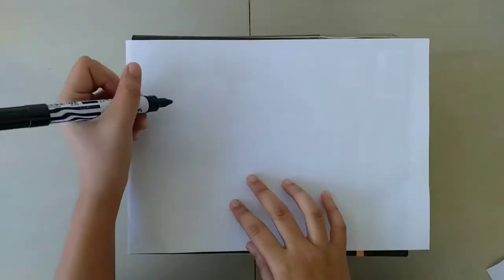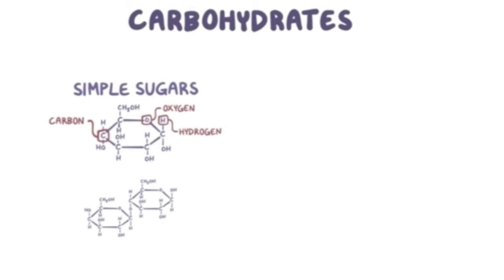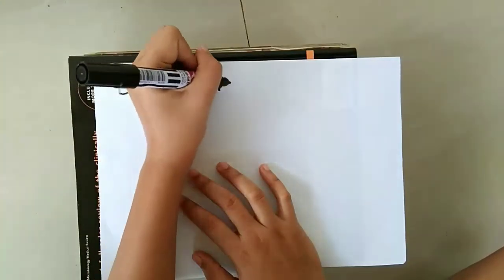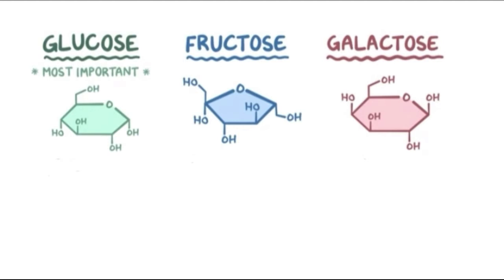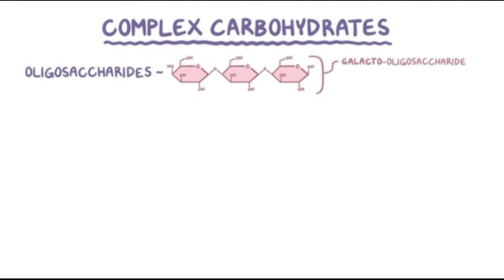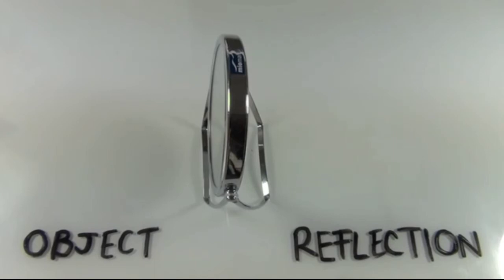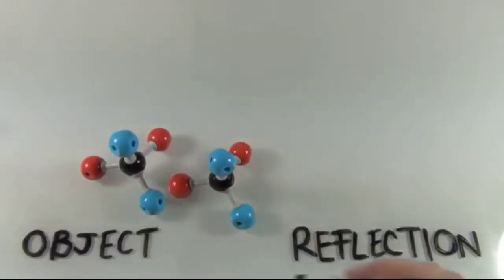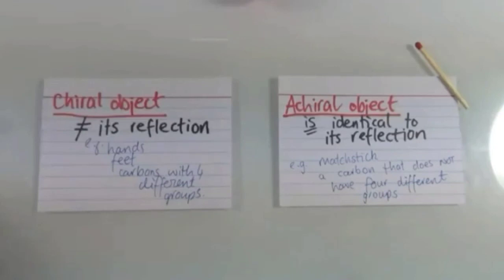Biochemistry:Chapter 1 Carbohydrates - Cecilia Cajara